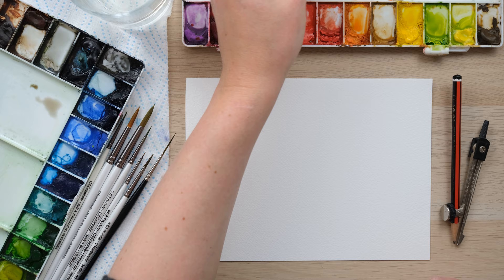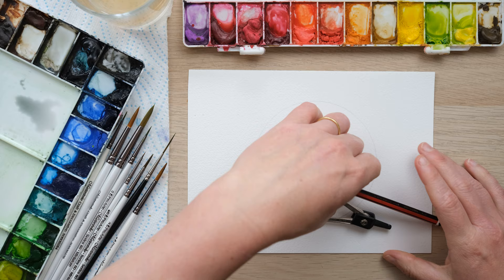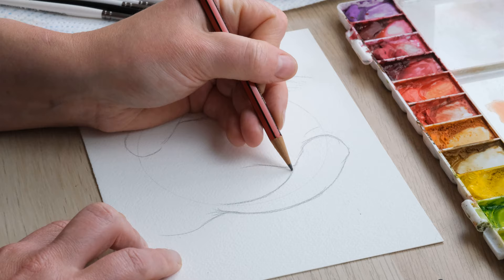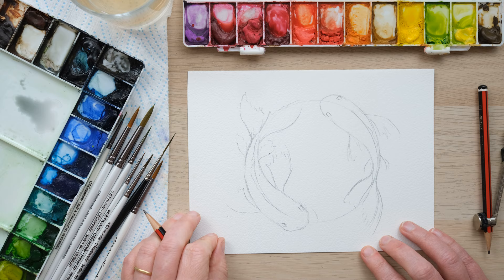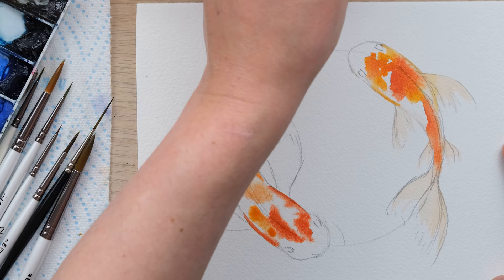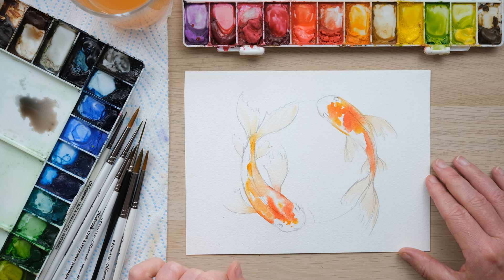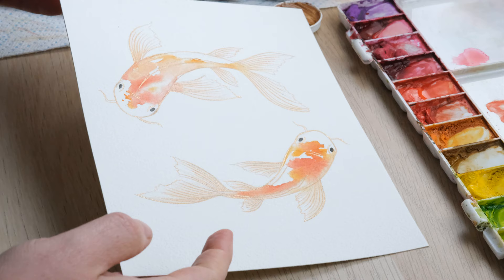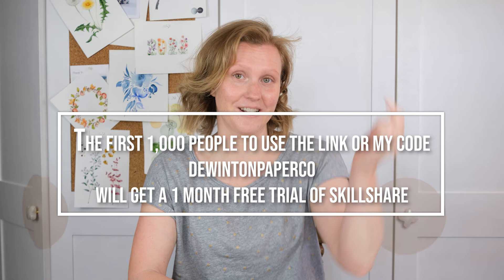How To Paint Metallic Watercolour Koi Carp Fish, sponsored by Skillshare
Brushes: Pro Arte Masterstroke series 60 size 4,2,4/0, Rigger size 0

Paynes Grey
French Ultramarine Blue
Cadmium Red
Mars Black
Cadmium Orange